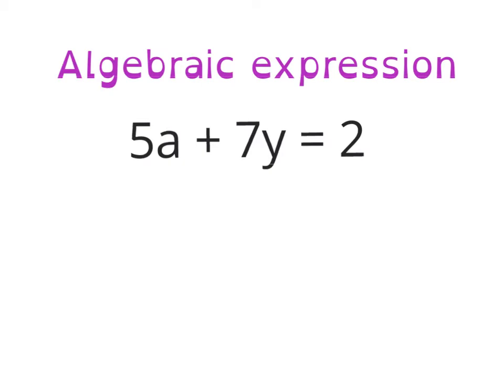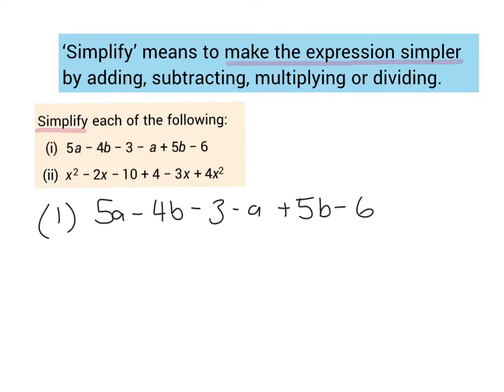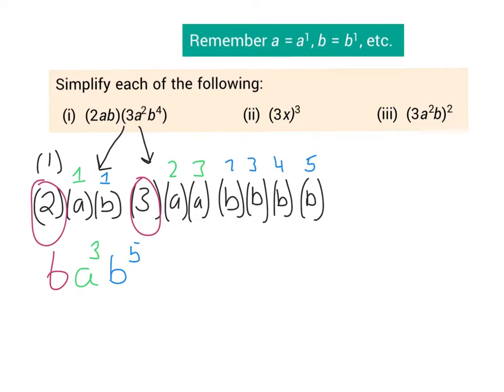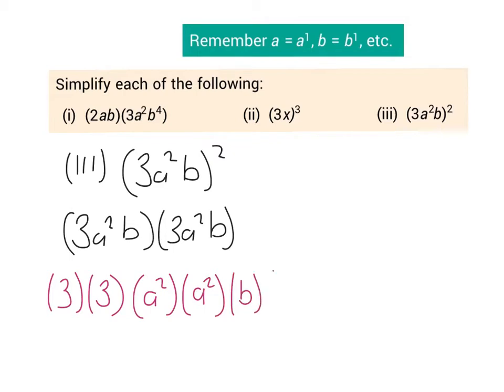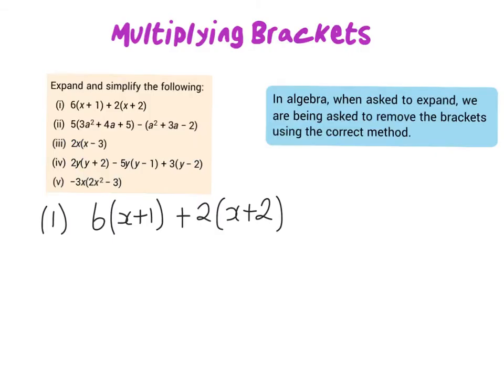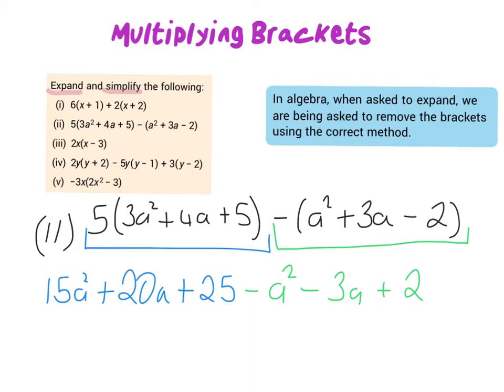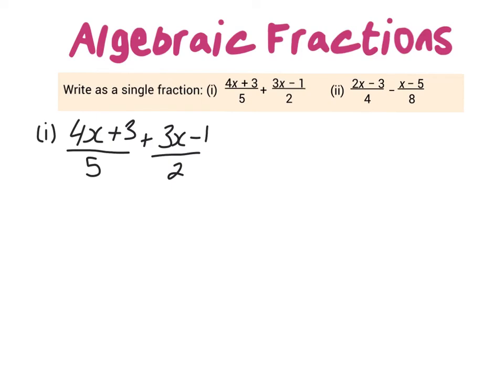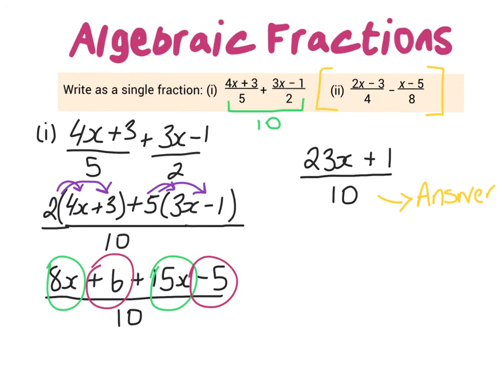Algebra - Expanding and Simplifying